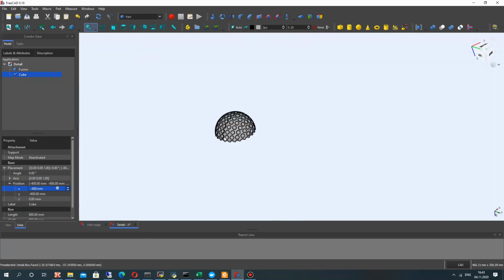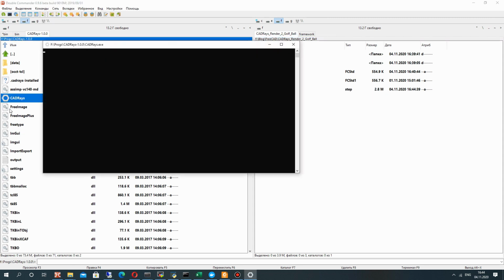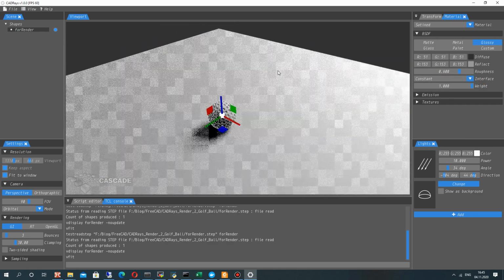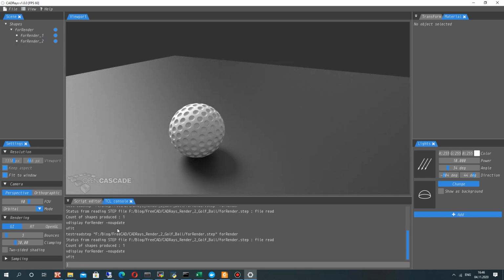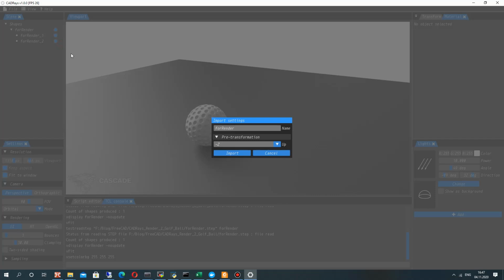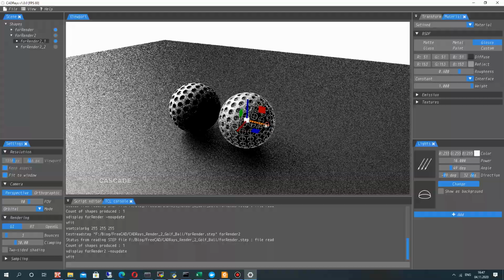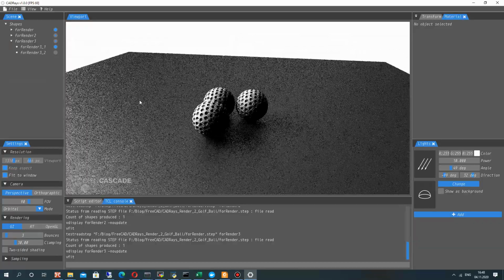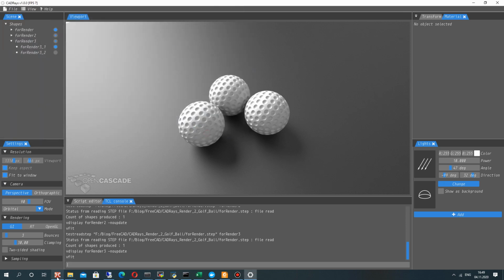FreeCAD Tutorial | The Fast Render in Free CADRays of Multiple Bodies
In this video tutorial I will show you how to make the fast and simple render in free CADRays software for miltiple bodies of several golf balls